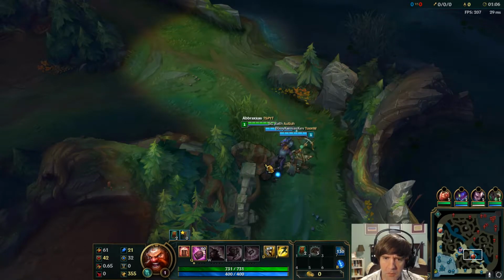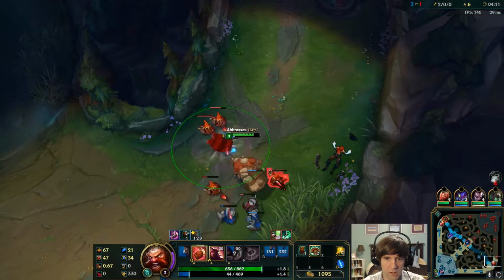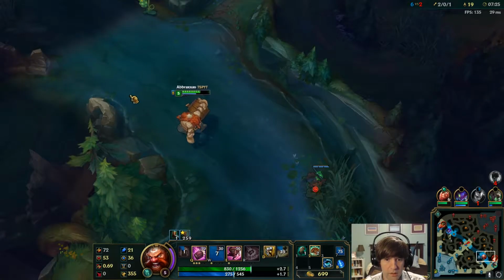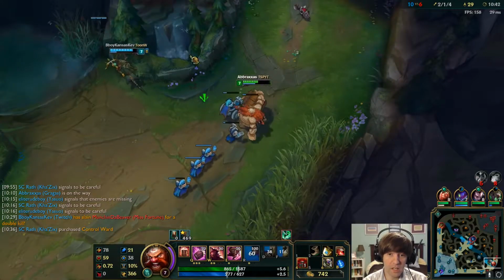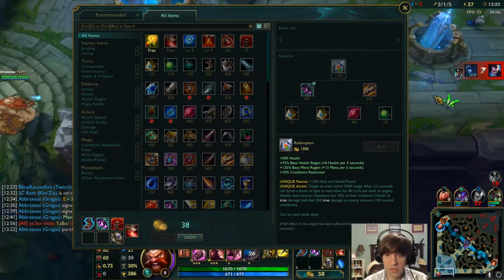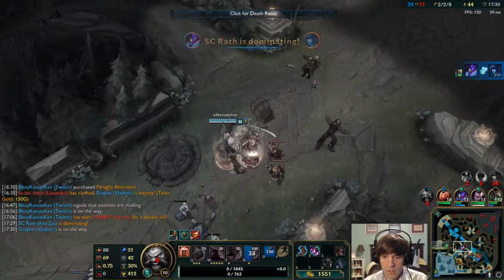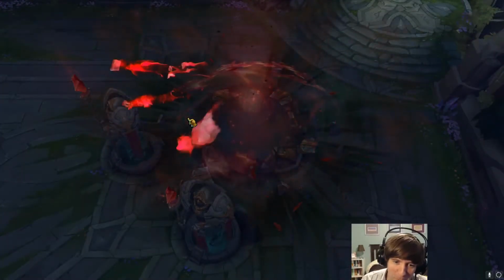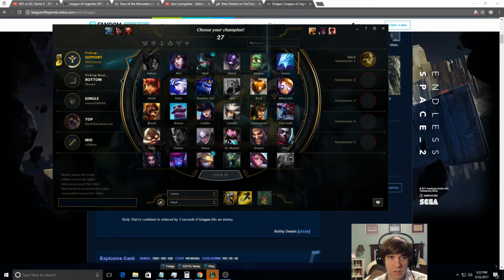How to Carry as Gragas #1 -- Only Support to Diamond Series -- League of Legends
Welcome friends!  Come learn how to carry in ranked as Gragas support in Season 7.  Patch 7.10.
See below for my Rune Page:
Red = 9x Armor
Yellow = 9x HP
Blue = 9x CDR
Quint = 3x Armor

1) An in-depth coaching session scheduled at your convenience
2) I'll play any champion in your honor on stream
3) I'll create a guide in your honor for your favorite champion

I stream on Youtube starting at 8:30 PM EST Monday-Friday.  Come check out the live action and join the conversation.